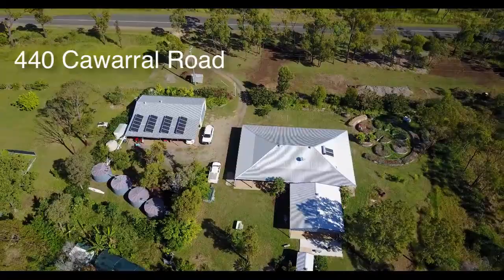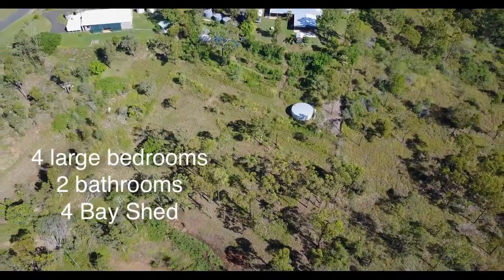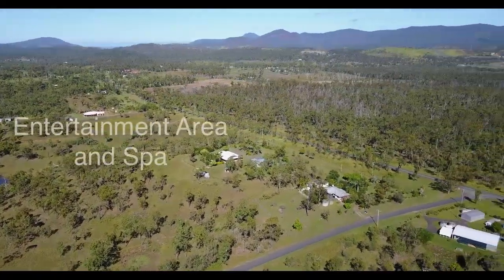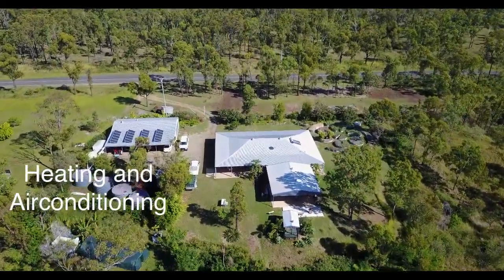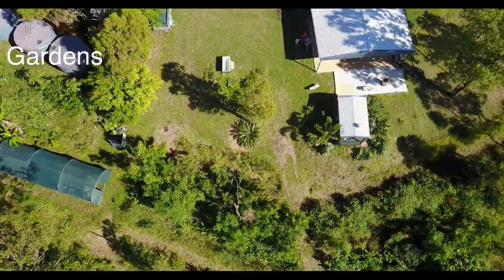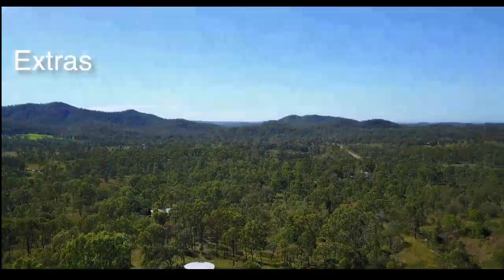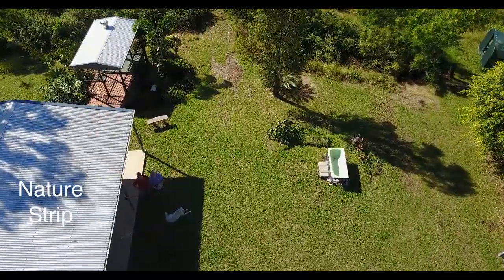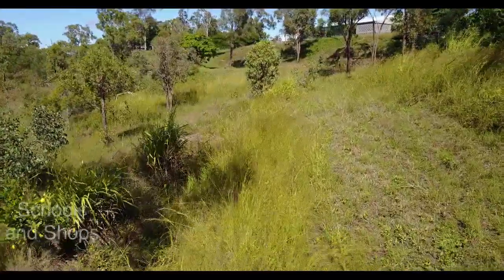Permaculture property for sale Queensland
440 Cawarral Road, Cawarral Queensland.

This unique permaculture property is about to be offered for sale.
The property is located halfway between Rockhampton and Yeppoon in central Queensland.